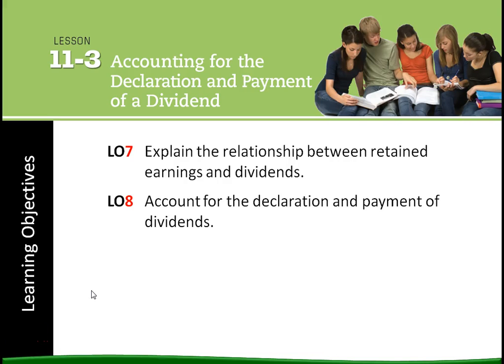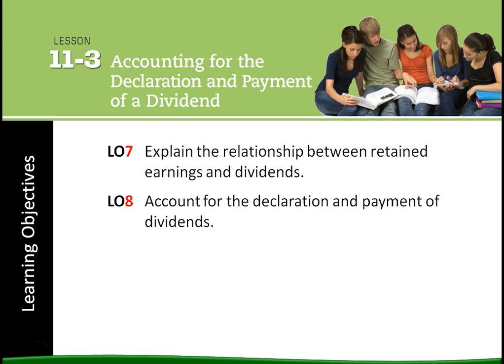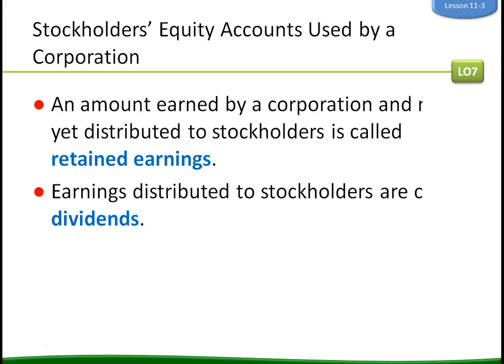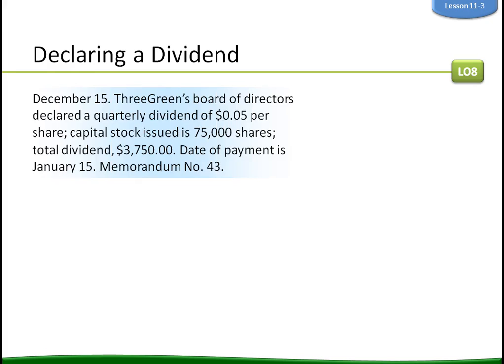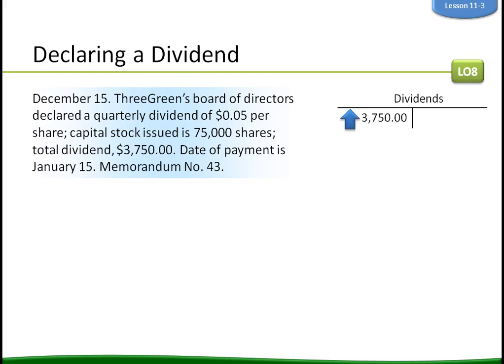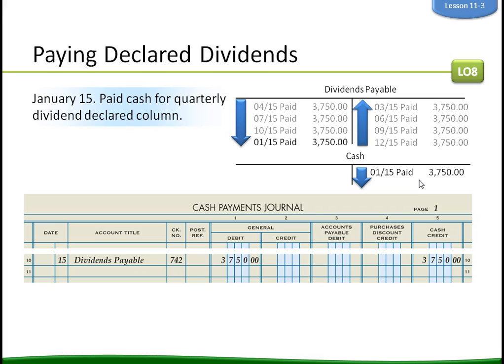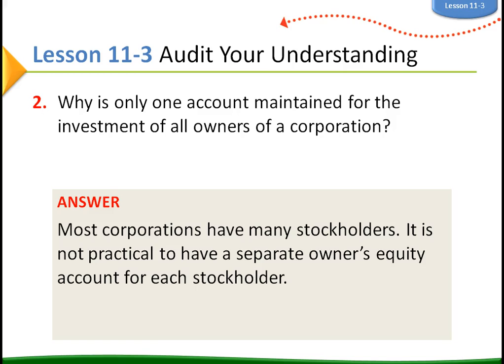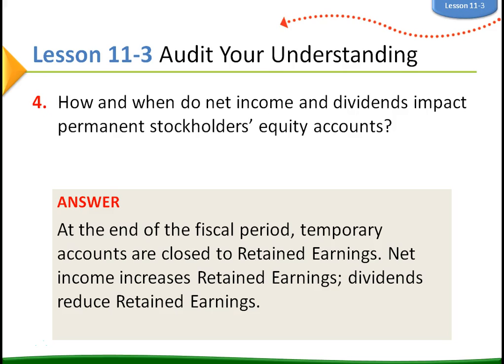11.3 accounting for the declaration and payment of a dividend